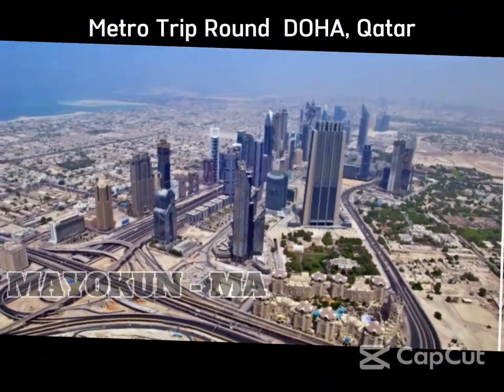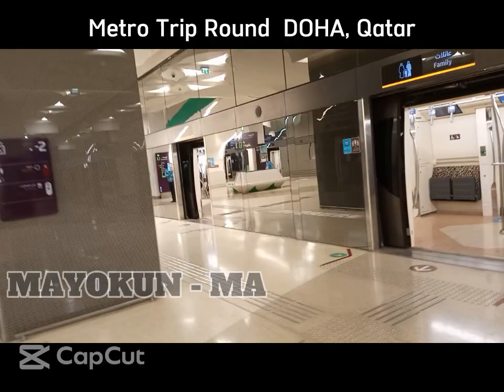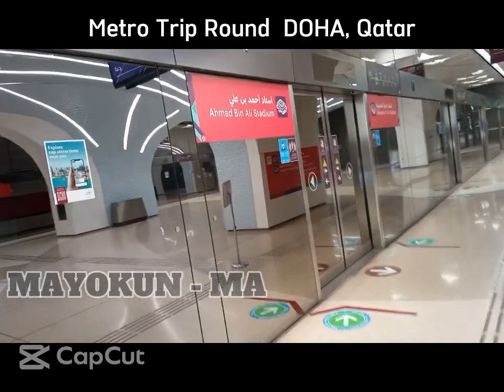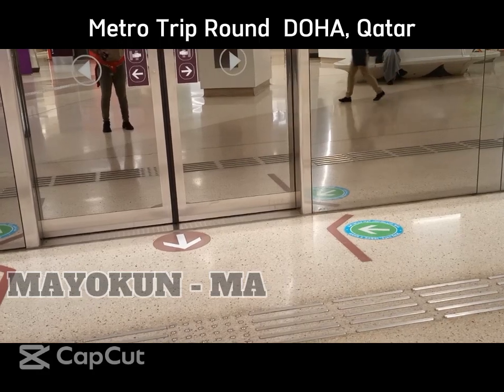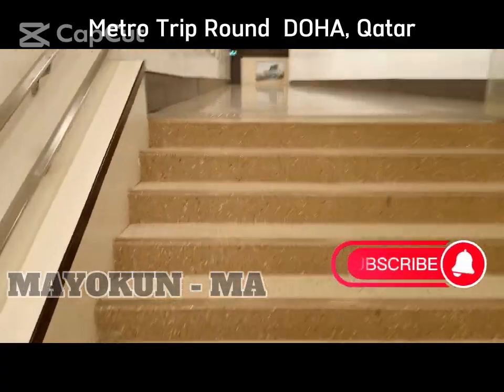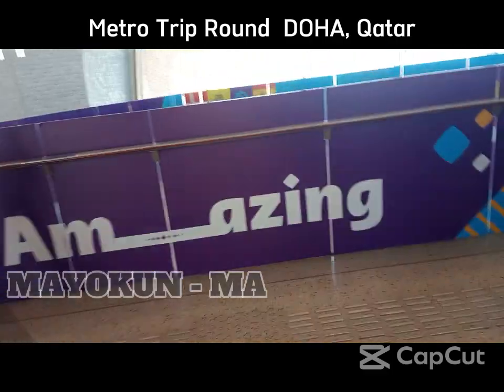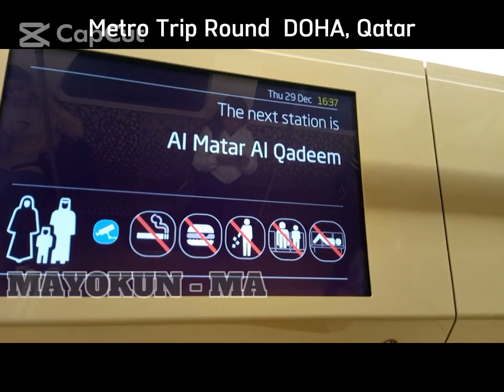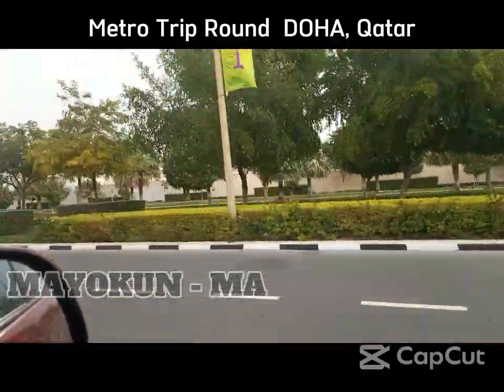A Trip Round Doha Metro | Mayokun MA | FIFA World Cup | Qatar 2022 | Latest Video | 2023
Even if you have never visited Doha, Qatar, enjoy the amazing trip round the Metro Lines with me.

Thanks for dropping by, and cheers to an amazing New Year.

- Mayokun - MA